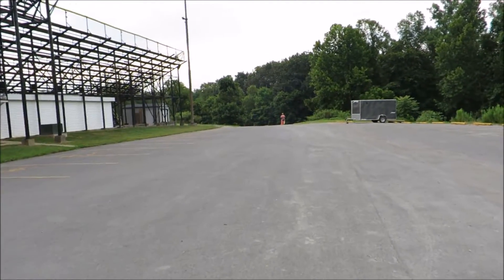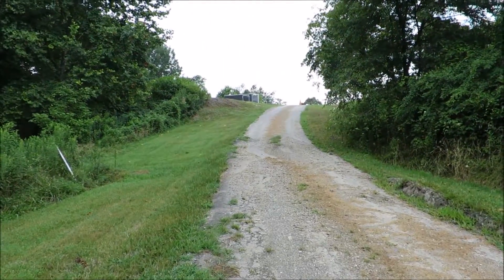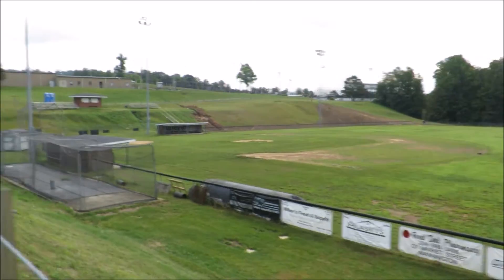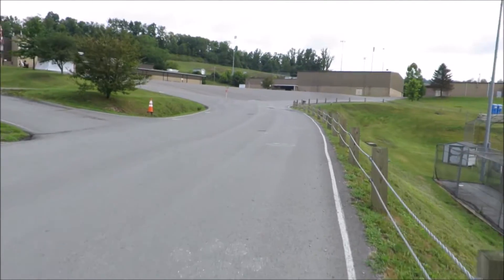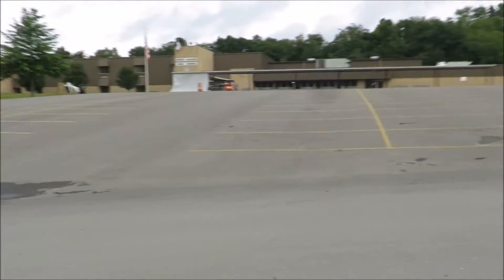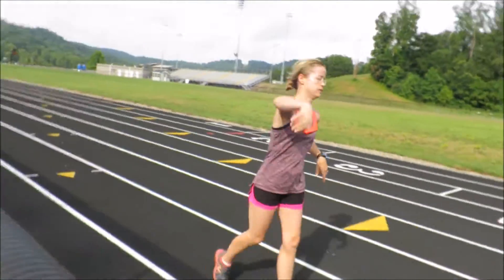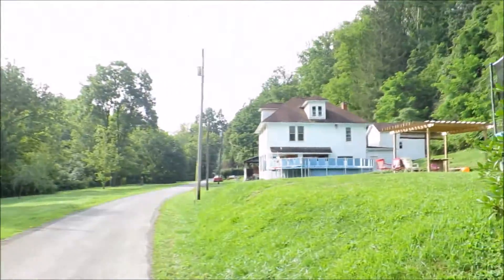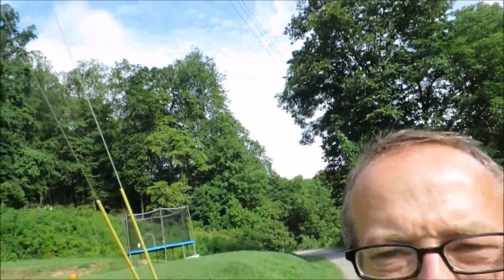Morgantown Thirteener and 8K Mountain Mama --- One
Our next races are coming up in less than two months.  This is how we have been training for the Morgantown Half Marathon 'Thirteener' and the 8K Mountain Mama.  North Marion High School has just the right terrain for those races.